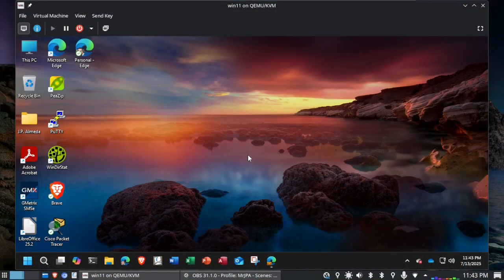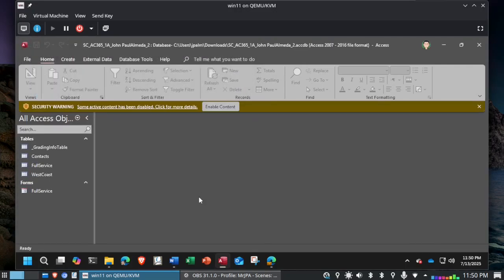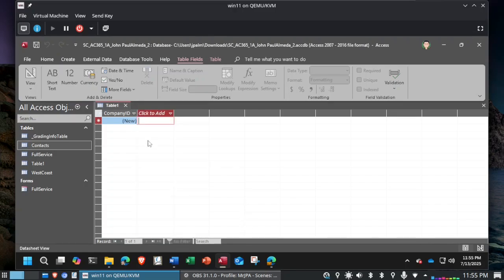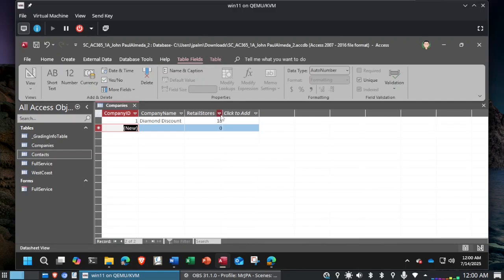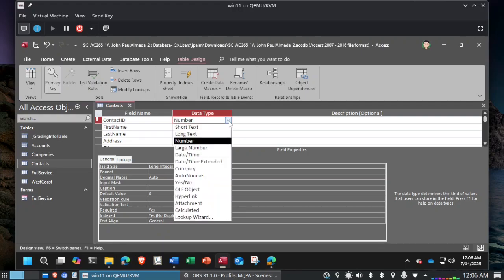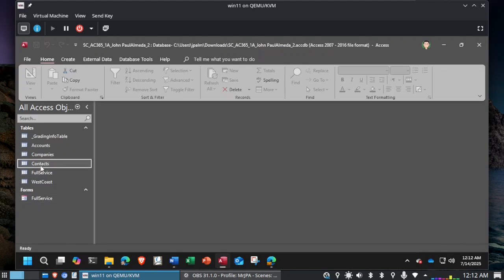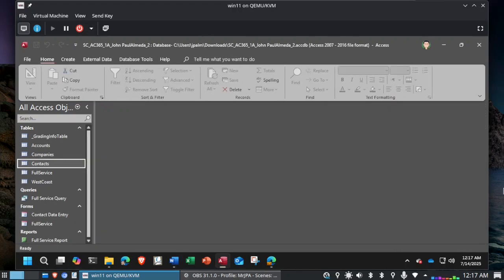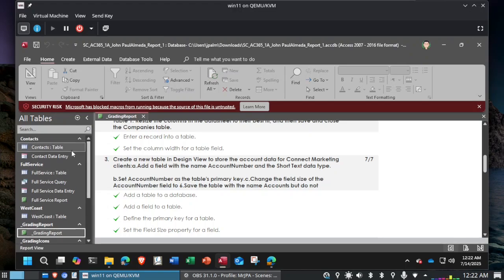COSA 50: Access 1 Project (Office 2024)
I show you how to complete the project assigned for Access Module 1.